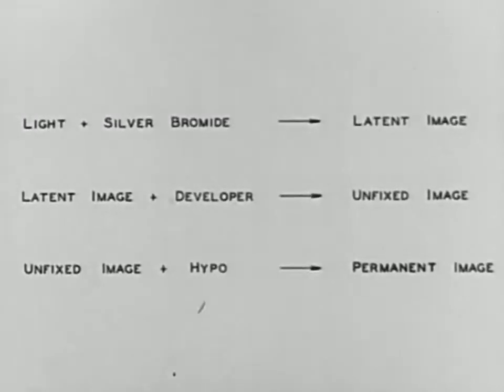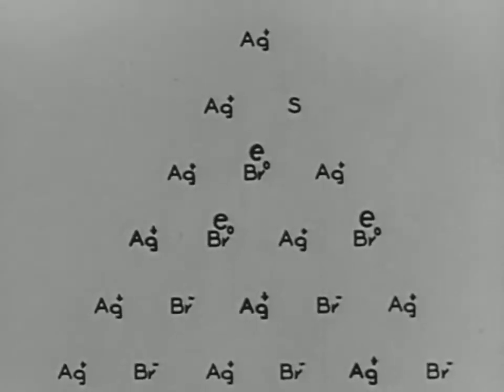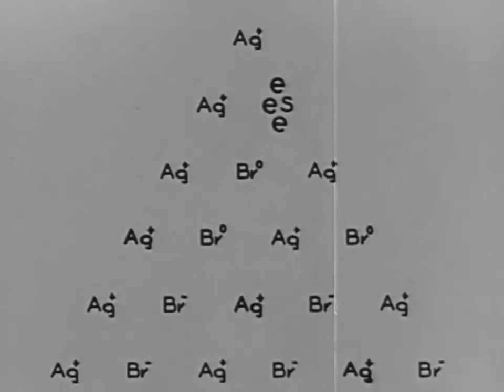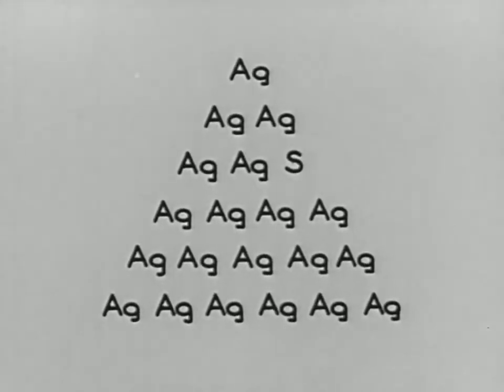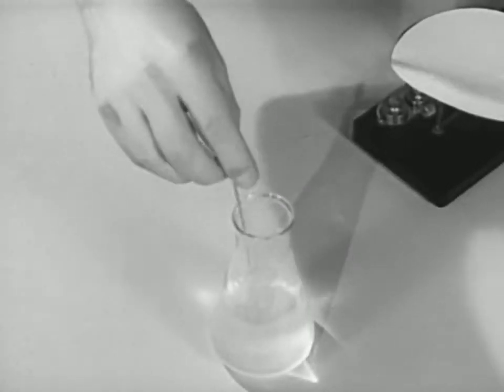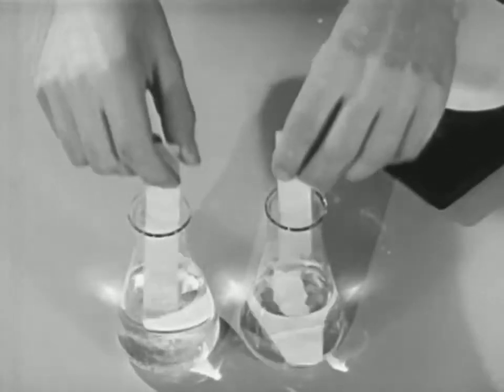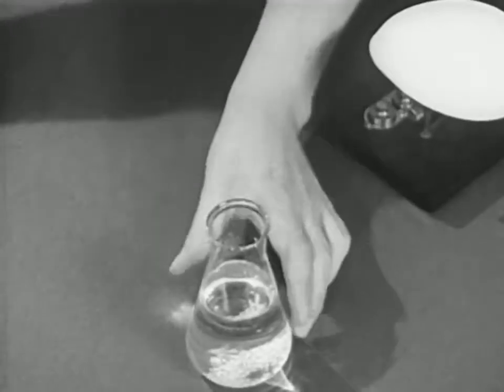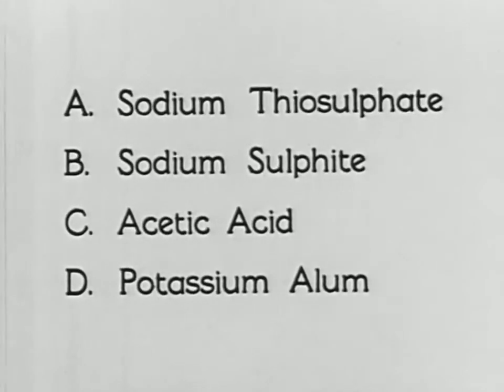Film Chemistry The Alchemist In Hollywood 1940